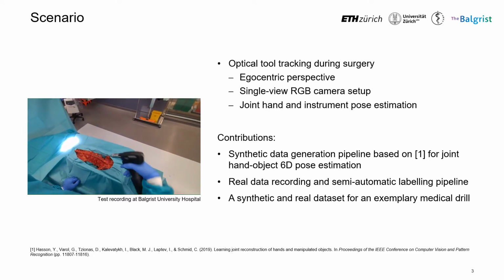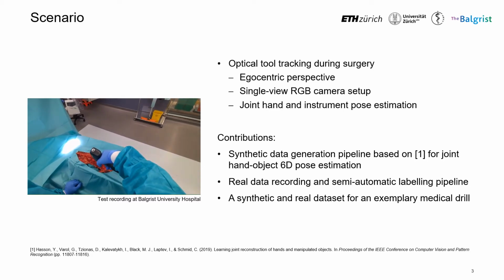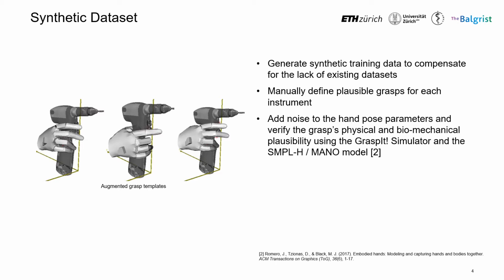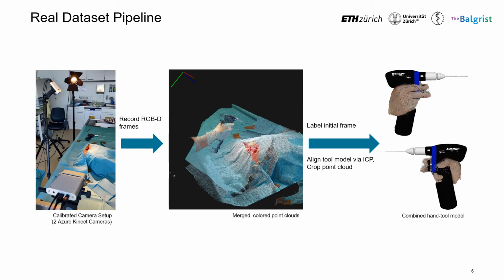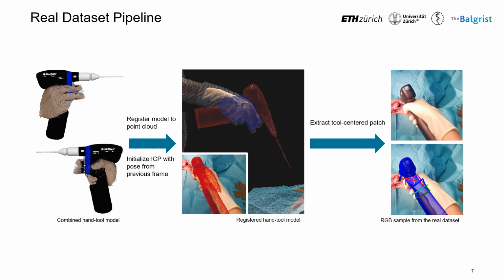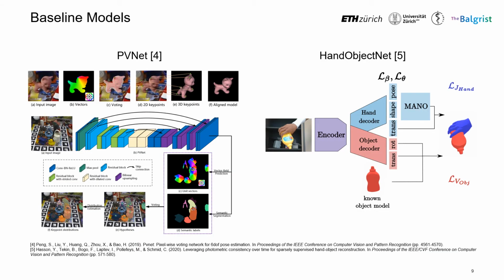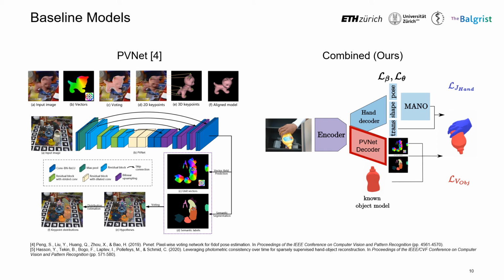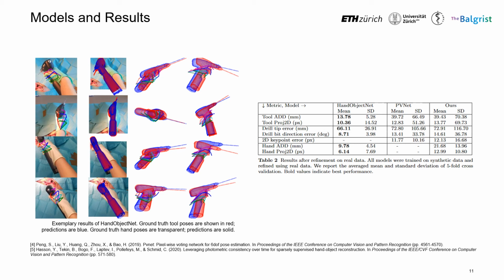IPCAI 2021 #11 - Towards Markerless Surgical Tool and Hand Pose Estimation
"Towards Markerless Surgical Tool and Hand Pose Estimation"
by Jonas Hein*, Matthias Seibold, Federica Bogo, Mazda Farshad, Marc Pollefeys, Philipp Fürnstahl, Nassir Navab